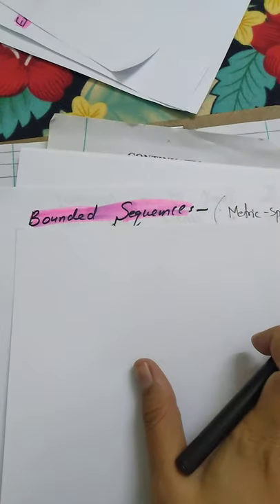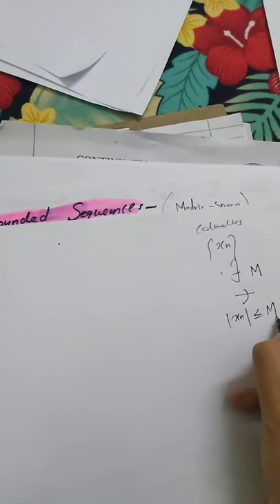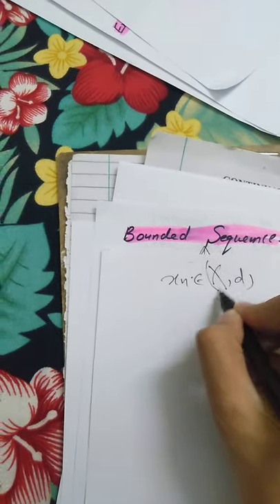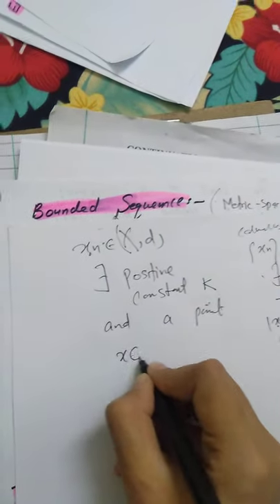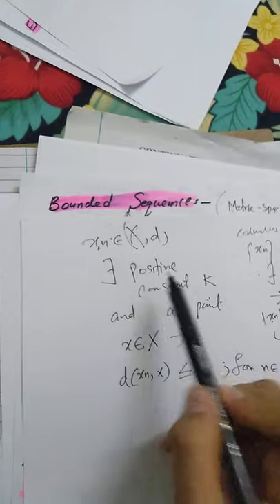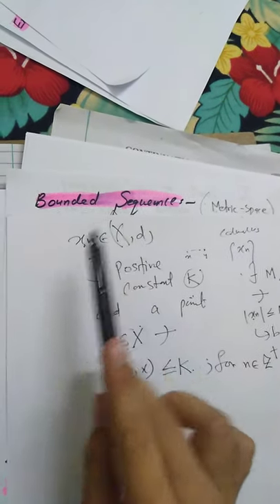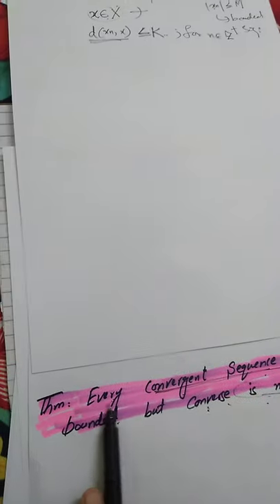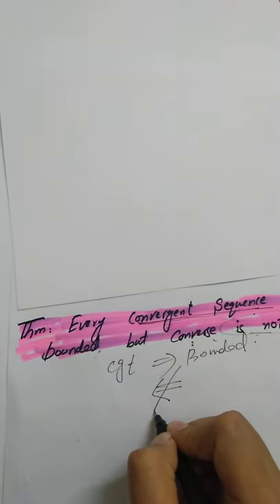bounded sequence lec2.p1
topology msc-I